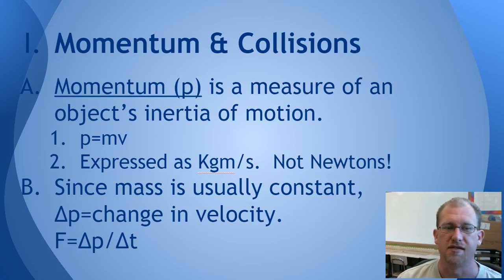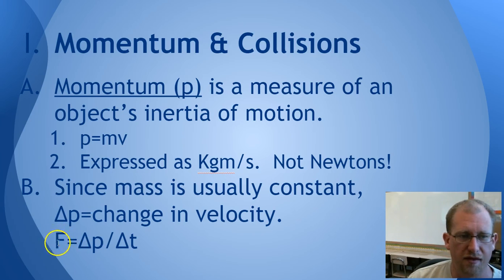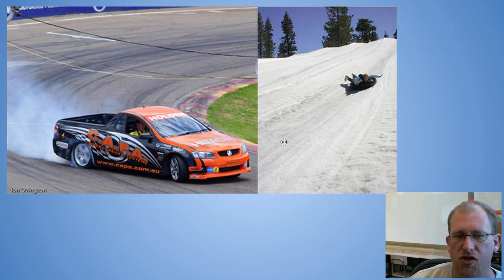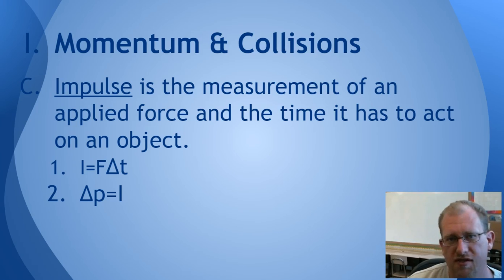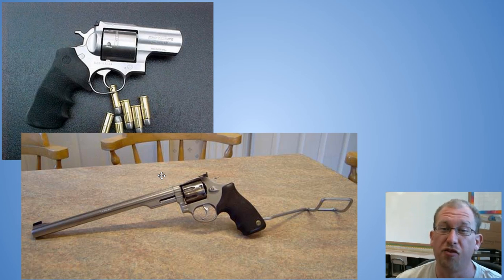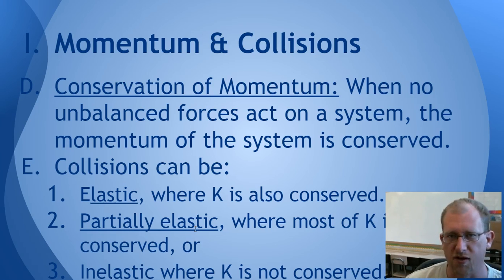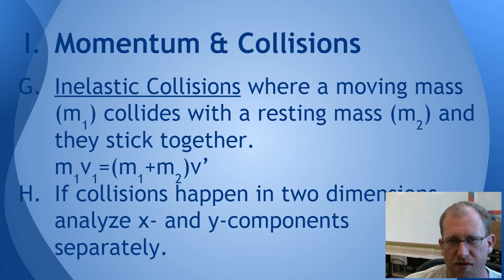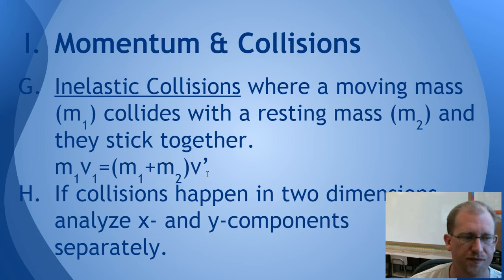Momentum and Collisions--CCCS Physics #16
Mr. Alley describes momentum as a measurement of inertia and demonstrates its calculation.  Momentum can be either linear or angular and in one, two, or three dimensions.  Momentum is always conserved.  Kinetic energy is not always conserved, and this video helps distinguish between elastic, partially elastic, and inelastic collisions.  Examples are given in solving for the resultant motion of masses after collision in multiple settings.